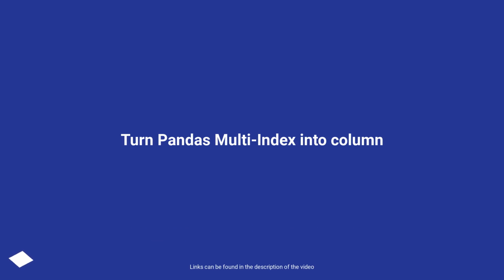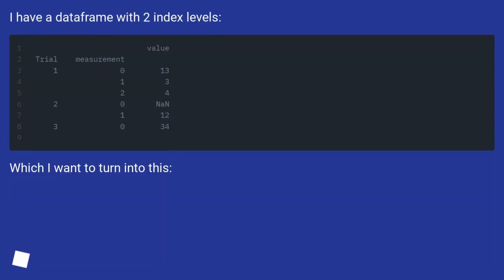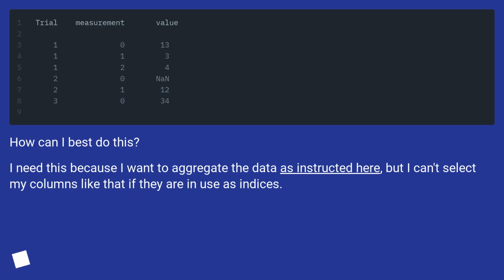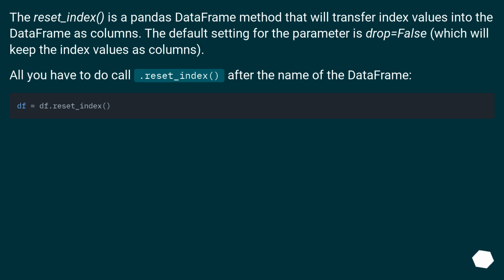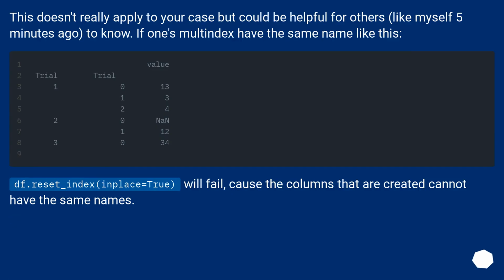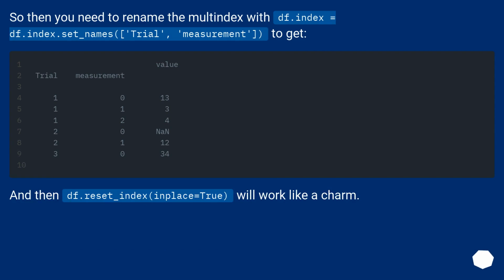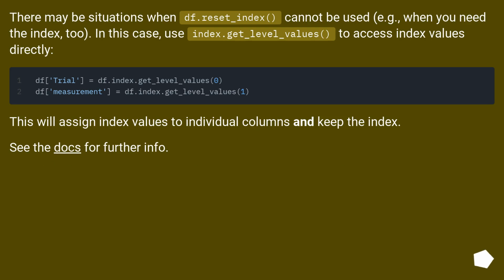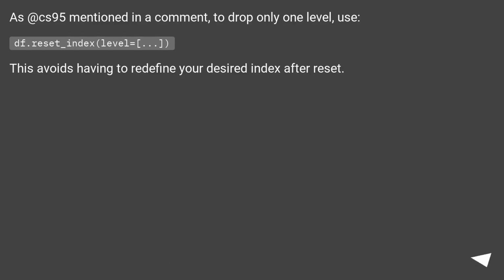Turn Pandas Multi-Index into column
Chapters
00:00 Question
00:49 Accepted answer (Score 304)
01:17 Answer 2 (Score 38)
02:31 Answer 3 (Score 22)
03:07 Answer 4 (Score 17)
03:32 Thank you